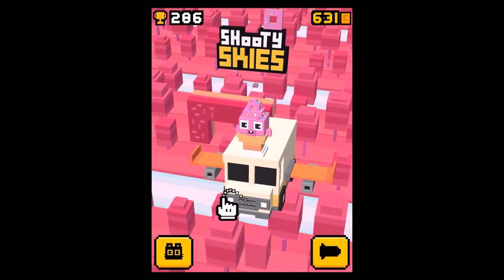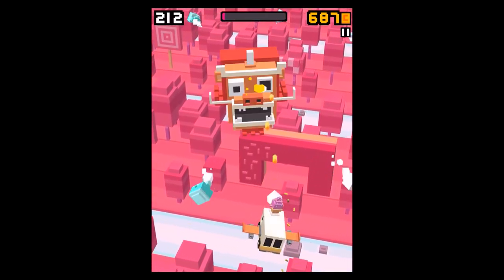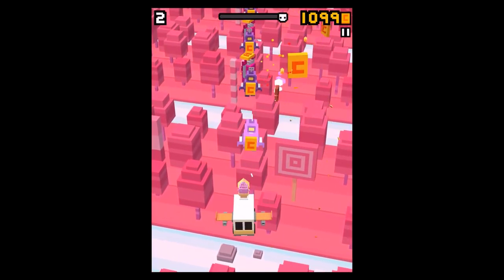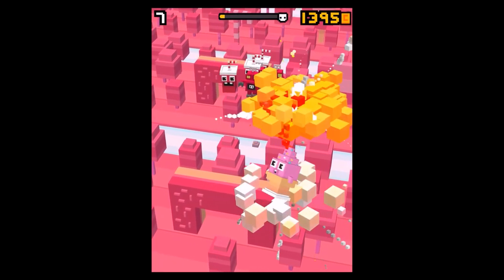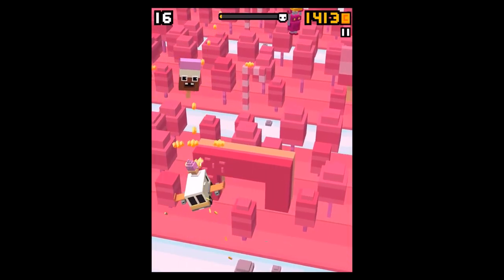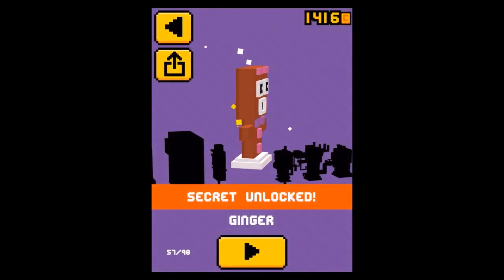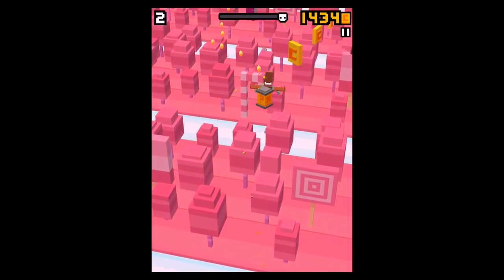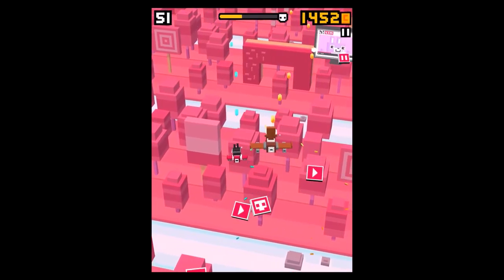★ GINGER Unlock (Secret Characters) | SHOOTY SKIES MARCH MUNCHABLE MADNESS UPDATE (iOS,Android) ★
The new Shooty Skies Update is called Chinese New Year Shooty and it comes with 6 new general pilots: Red Monkey, Moxie, Hoppy New Year, Slyde, Caishen and Steamy Buns, and 2 new secret Characters one of which is called "YA ZI" which is a red Dragon.

GINGER: To unlock GINGER, you have to play as Lil' Softie and shoot down 25 wooden boxes and collect 25 ginger men.

Feeling hungry for more action? The March Munchable Madness is here!

- Big pilot update! 7 new pilots plus 6 new secret pilots
- New boss & bad guys
- Reloaded: Refined gameplay with tighter knockback effects
- Voted off the Island: Yinglong replaced
- Zippier action
- Bug fixes and stability improvements